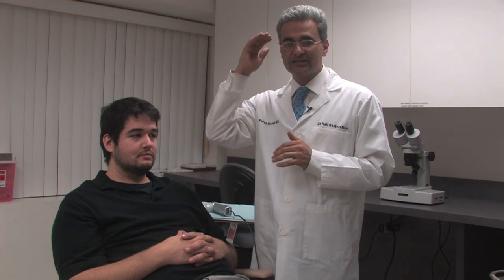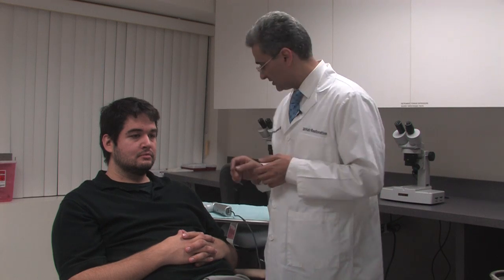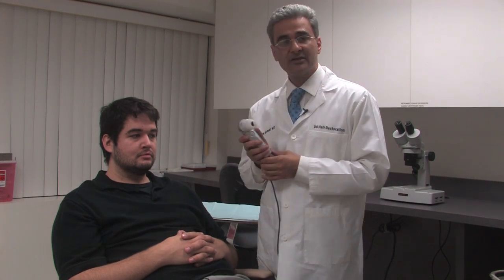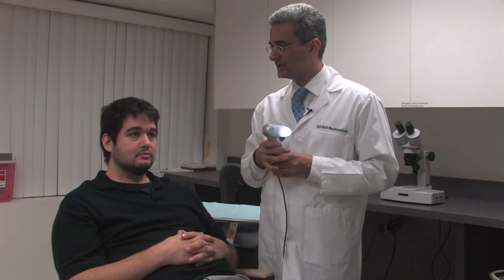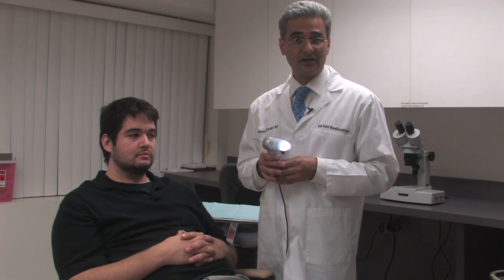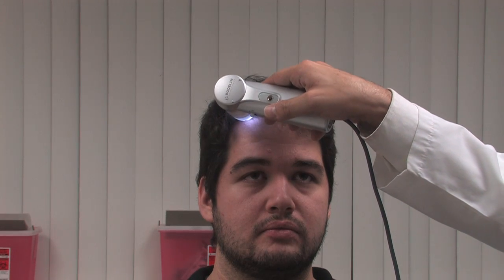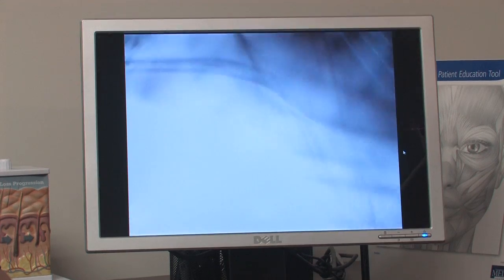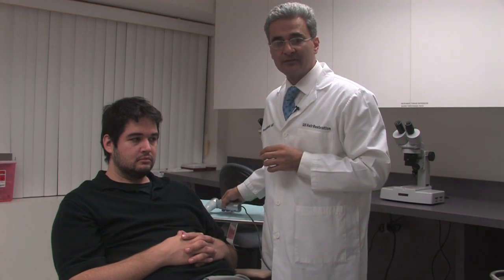Receding Hairlines and Baldness : How to Detect Balding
While you might detect early signs of thinning hair on your own, the most thorough way to detect balding is through a microscopic evaluation called miniaturization studying. Find out how this diagnostic procedure works in this free video on receding hairlines and baldness.

Expert: Dr. Parsa Mohebi
Bio: Parsa Mohebi, M.D., works as a hair transplant surgeon while serving as medical director of US Hair Restoration (USHR).

Series Description: If you believe you may have a receding hairline, full-onset pattern baldness or just worry about your genetic predisposition for hair loss, you have a variety of options to slow, prevent or restore lost hair. A hair transplant surgeon shares his professional insights with you in this free video series.